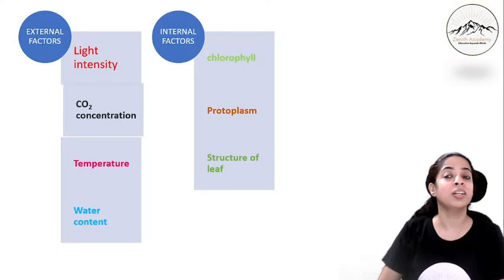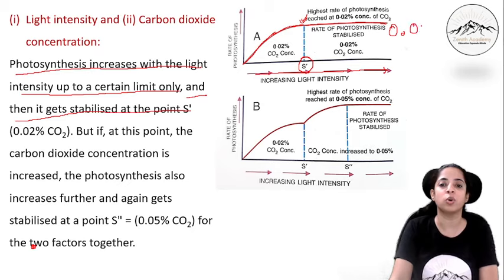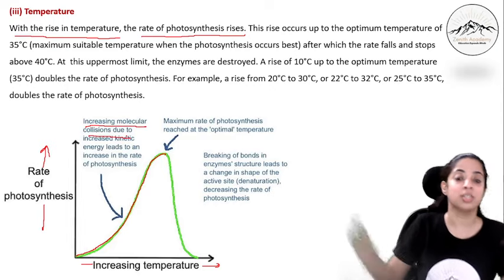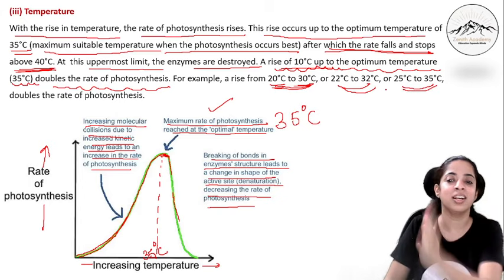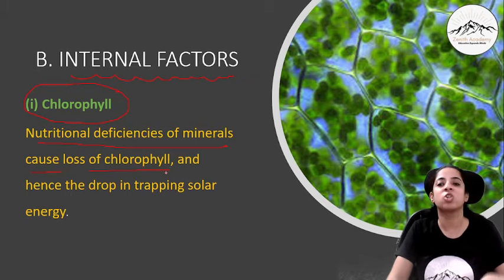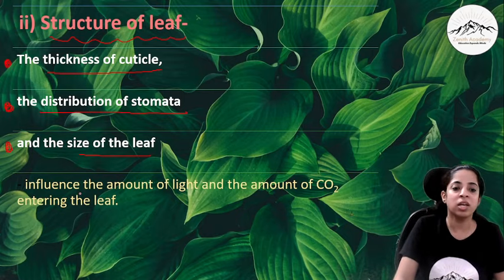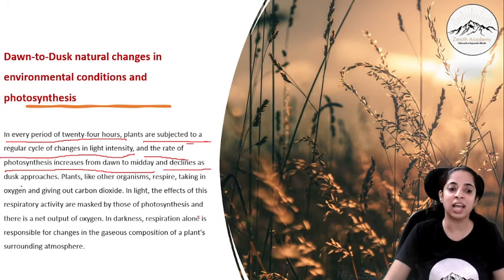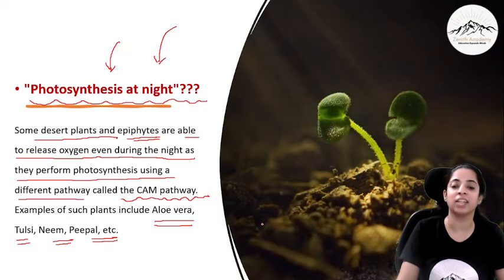Factors affecting Photosynthesis- Photosynthesis ICSE Class 10